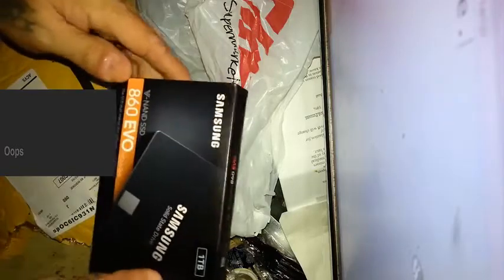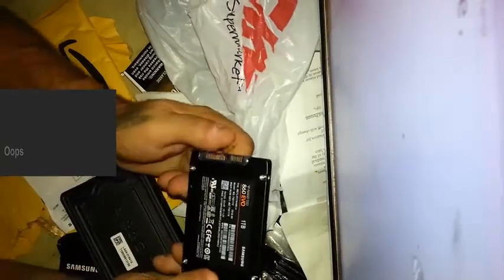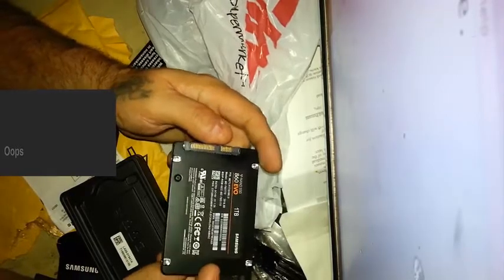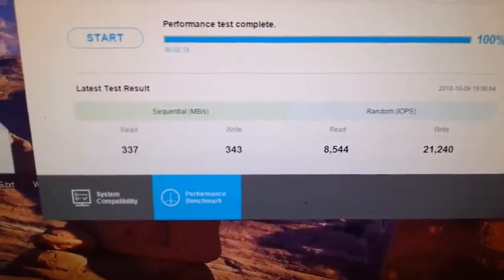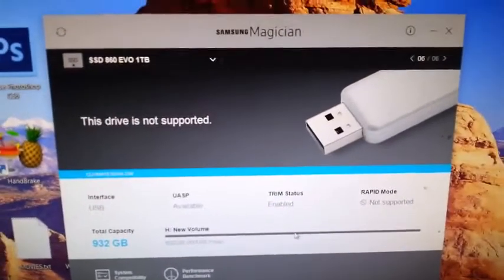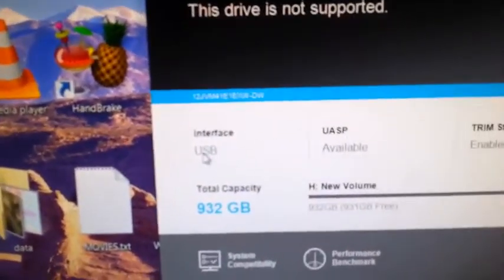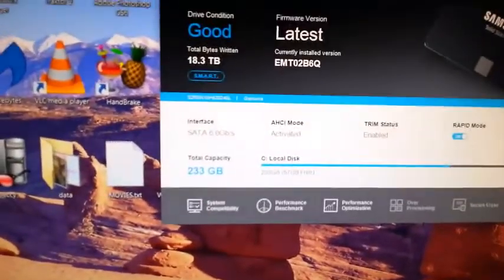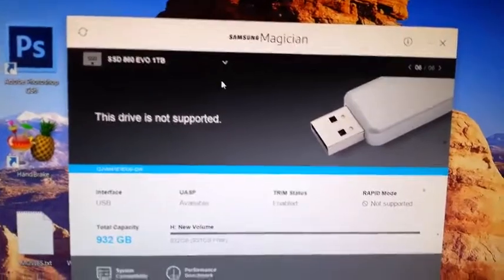REVIEW Samsung SSD 860 EVO 1TB 2.5 Inch SATA III Internal SSD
INNOVATIVE V-NAND TECHNOLOGY: Powered by Samsung V-NAND Technology, the 860 EVO SSD offers optimized performance for everyday computing as well as rendering large-sized 4K videos and 3D data used by the latest applications
ENHANCED READ WRITE SPEEDS: Sequential read and write performance levels of up to 550MB/s and 520MB/s, respectively